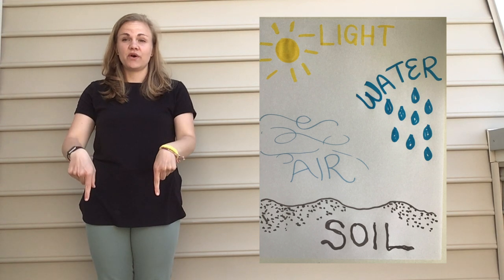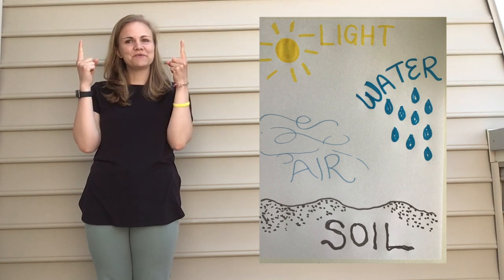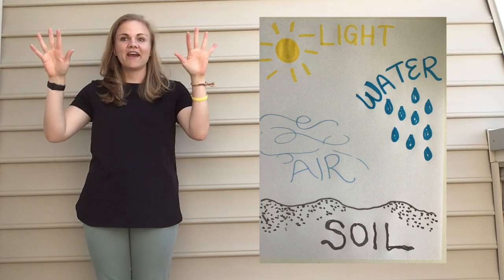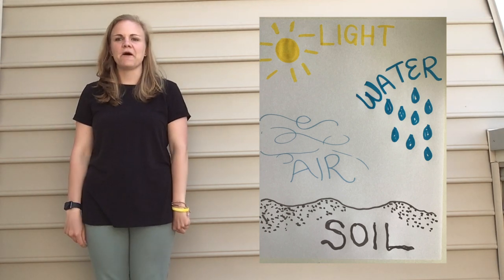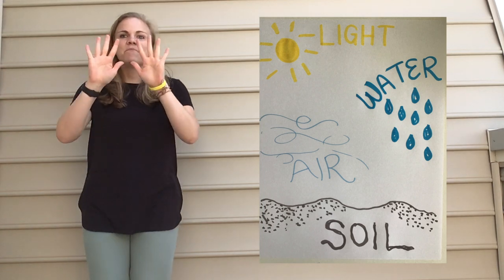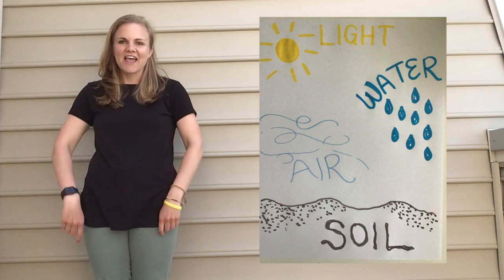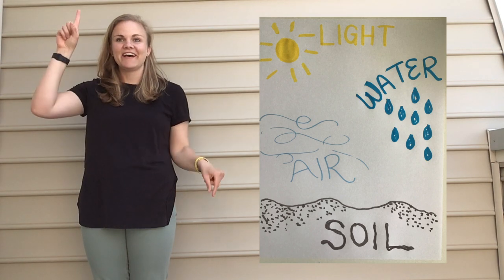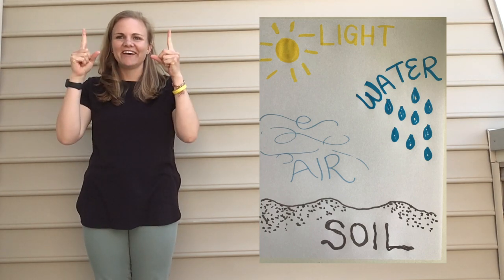Soil, Water, Air, and Light!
To the tune of "Head, Shoulders, Knees, and Toes" to help you remember what a plant needs to grow!